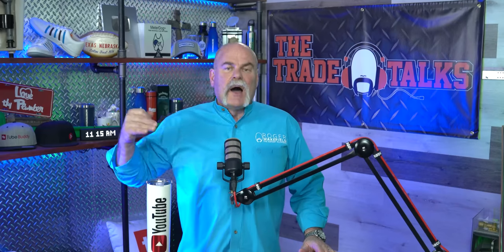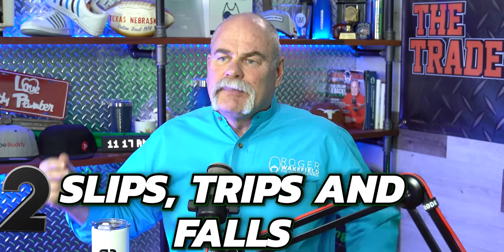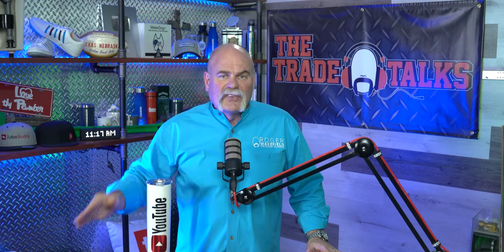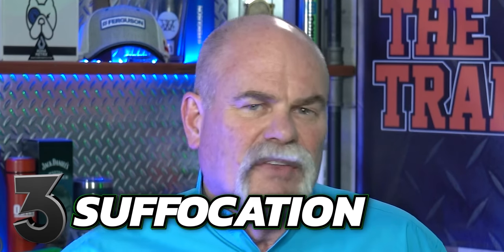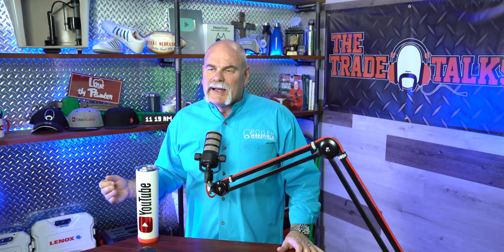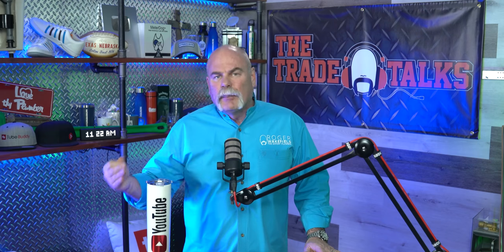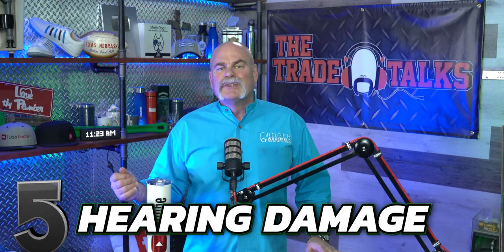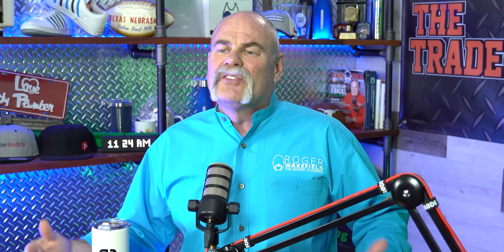TOP 7 Injuries In The Trades | Plumbing 101 | Plumbing Safety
Today We will be talking about the Top 7 Injuries to be weary of if you are in the Trades! Earlier this year I tore my bicep and had to have surgery! Guys, this is serious stuff! I hope everyone can take a lesson from this to better their safety on the job! :)

0:00 Introduction
0:12 TENDON, LIGAMENT AND MUSCLE STRAIN
1:18 SLIPS, TRIPS AND FALLS
3:04 SUFFOCATION
5:41 HEARING DAMAGE
7:07 BACK INJURIES
8:38 EXTREME WEATHER